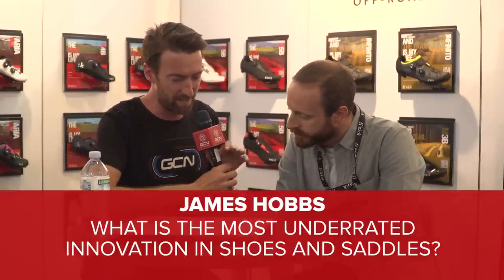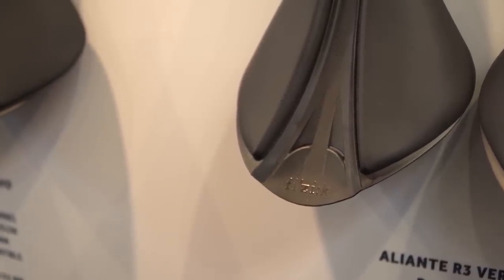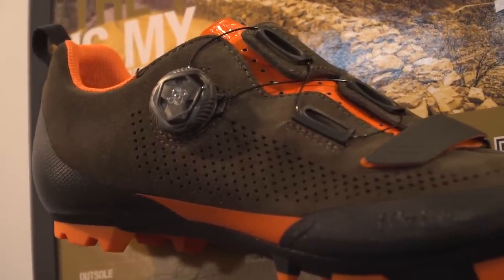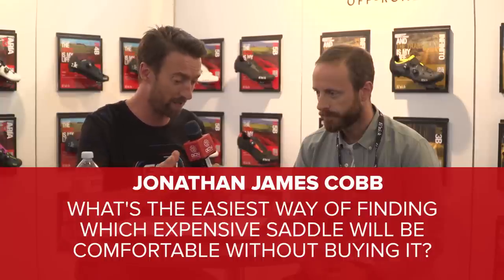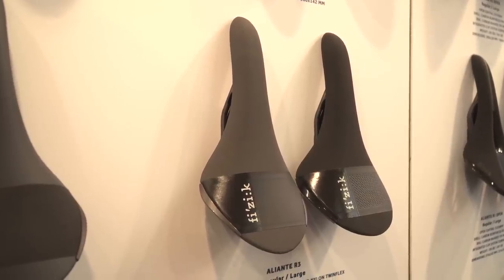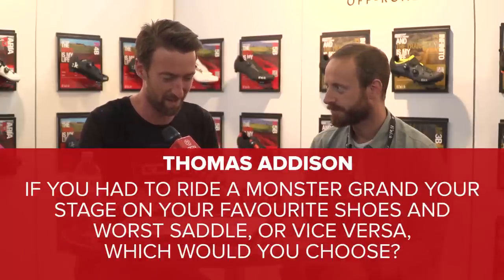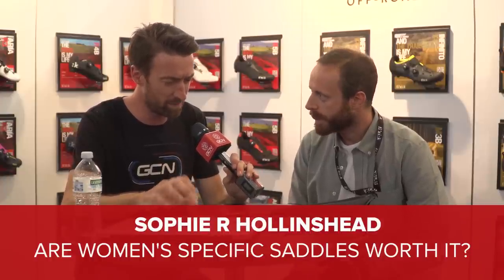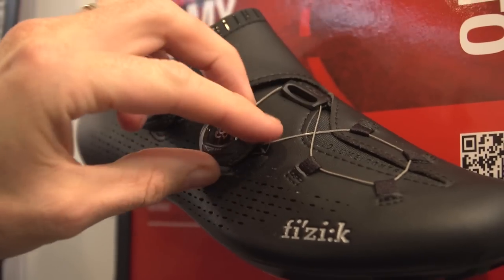Ask GCN Anything About Saddles And Cycling Shoes – From Eurobike 2017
In this special edition of Ask GCN Anything, Dan is reporting from Eurobike, a world renowned cycling trade show in Germany. Joined by fi'zi:k's production manager  Giovanni Fogal, we answer your saddle and shoe questions for you this week.

Contact points on your bike include the saddle, handlebars and pedals, which are crucial to making sure you are comfortable on your rides. Choosing the right shoes, saddle, bars and bartape can make all the difference not only to how pleasurable your ride is, but also how well you can perform.

Thank you for sending in your saddle and shoe questions to the show for this special episode. Remember to keep sending in you cycling questions to Ask GCN Anything About Cycling using the hashtag

Some of your questions include;

- What's the most underrated innovation in shoes and saddles?
- Why are road shoes and pedals better for road cycling?
- How can you find the best saddle before committing to buy?
- Cheap saddle vs expensive saddle - what's the difference?
- What is the lifespan of a saddle? When should you replace your saddle?
- What's the difference in stiffness between plastic soles and carbon?
- Are women's specific saddles worth it?
- What about if you have wide feet?

If you'd like to contribute captions and video info in your language, here's the link 👍

And the saddle collection too!